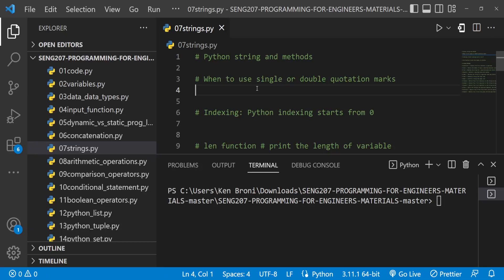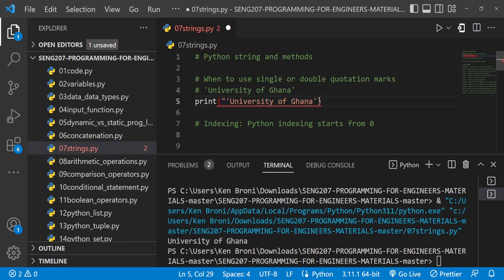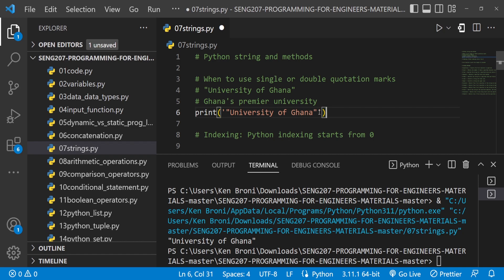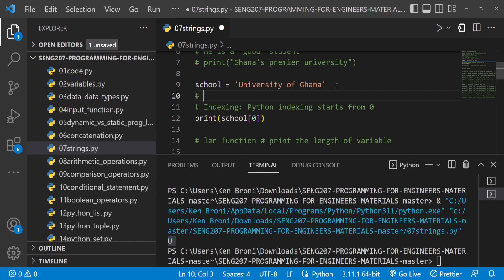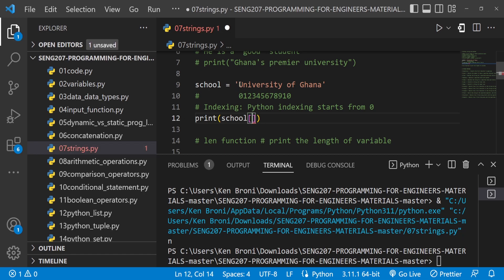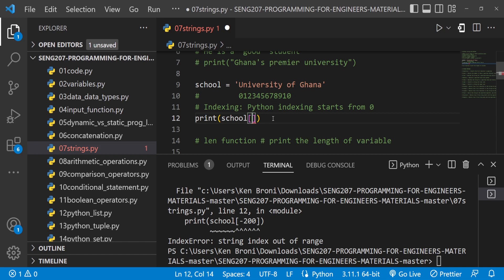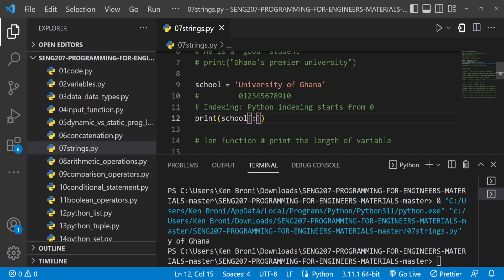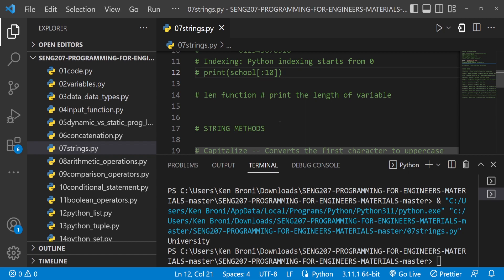Python Strings Part1 --- Python Programming for Engineers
SENG 207 - Programming for Engineers is a level 200 course taught at the University of Ghana, School of Engineering Sciences. In this series of videos, I teach Python Programming. In this video, we will learn Python string part-1.

Python variables